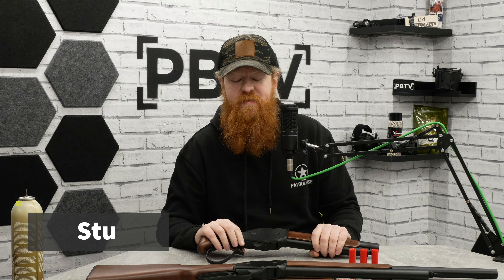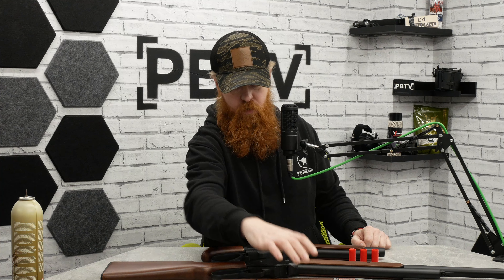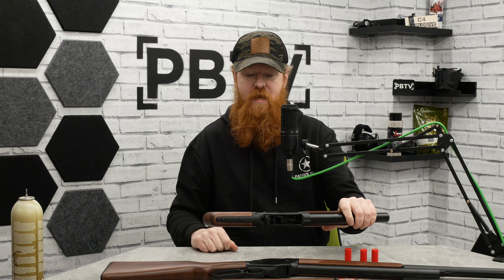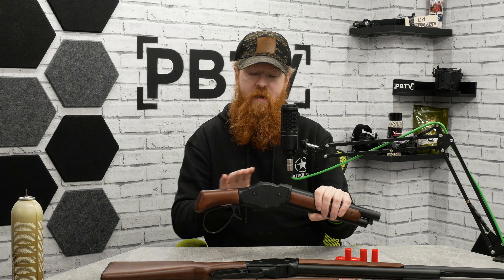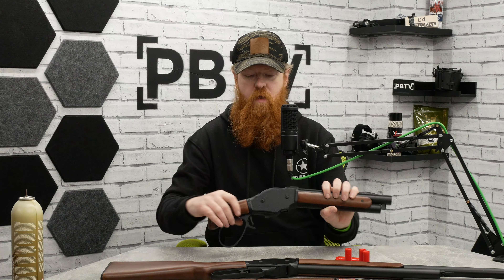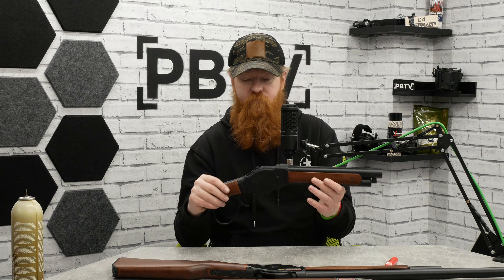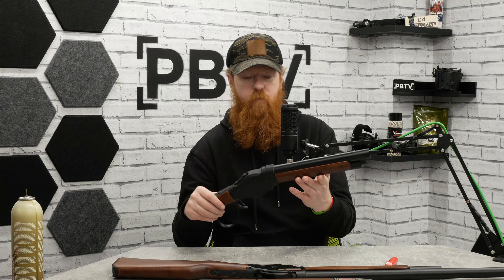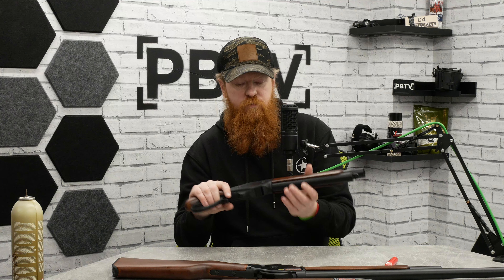M1887 Gas Shell Ejecting Lever-Action Shotgun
If you're after a sidearm with attitude or a challenging primary for CQB, the Golden Eagle M1887 Gas Shell Ejecting Lever-Action Shotgun; Short is the game changer you need. This sawn-off lever action shotgun replica works just like the real thing, feeding from realistic shells which eject when the action is worked. Being the shortest variant of the M1887, this beast would be a fantastic sidearm for close encounters, offering a 3+1 shell capacity, a fast-to-work action and a compact and lightweight form.

The Golden Eagle M1887 is powered by green gas stored in an internal reservoir which is well concealed inside the action. Each shell can hold 1-3 BBs, meaning you have the choice of a shotgun-like spread or loading a single BB for more accurate shots. Whether you're working on a post-apocalypse wastelands-style loadout, a Wild West-style setup or you simply appreciate a novel Airsoft gun with an exciting experience, the Golden Eagle M1887 Gas Shell Ejecting Lever-Action Shotgun; Short is sure to put a smile on your face!